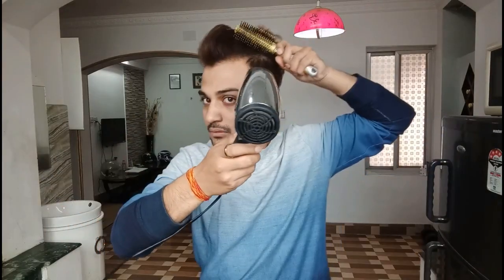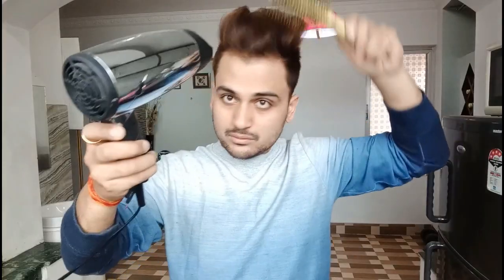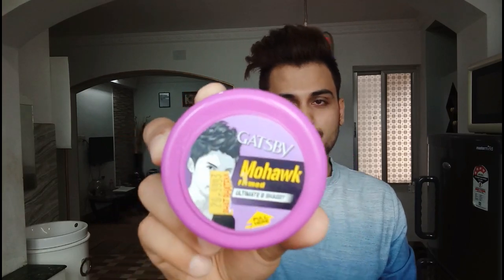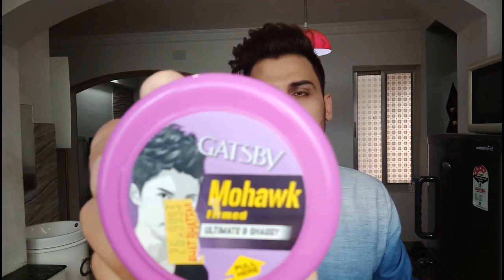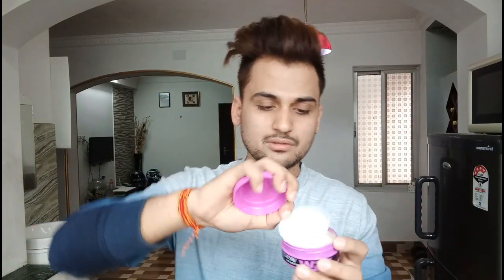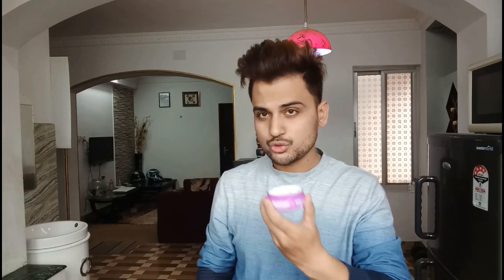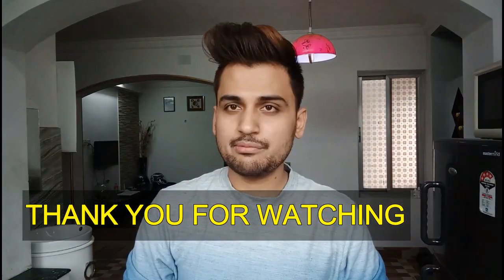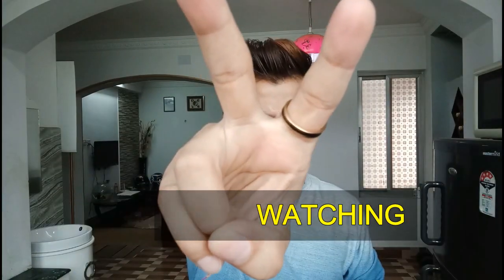Men's Hairstyle With Gatsby Hair Wax || Stylish And Handsome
Whats up Gorkhali brozs..
Here i came up the hair style tutorial for you  guyz to look more stylish and handsome,,,